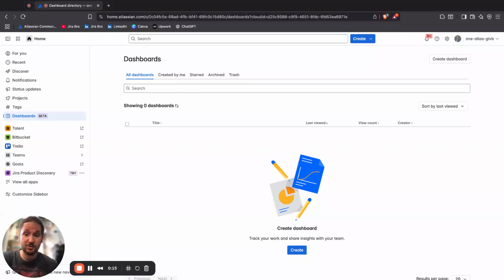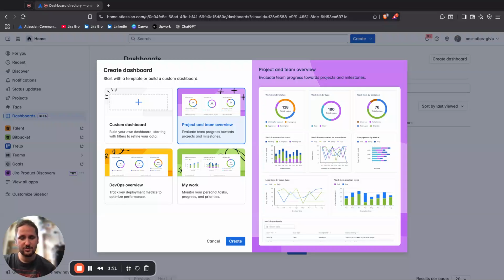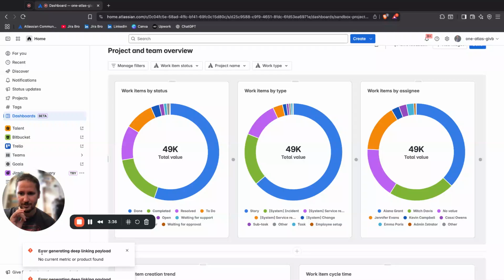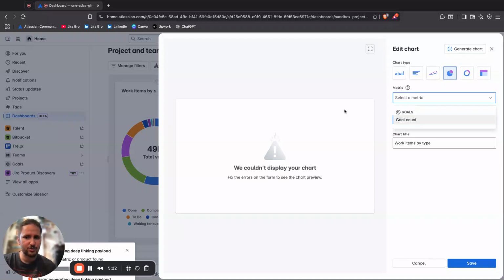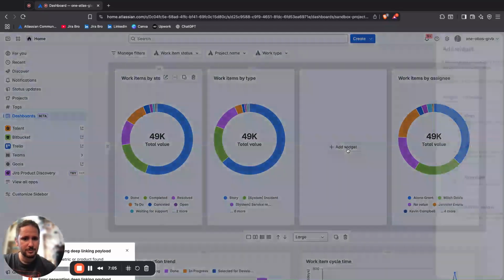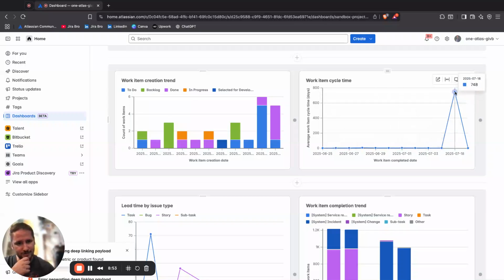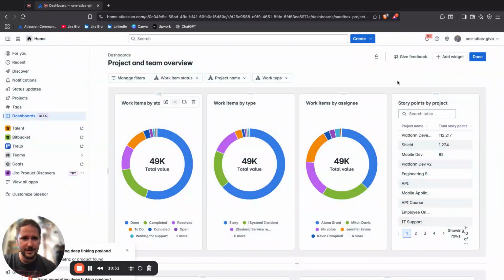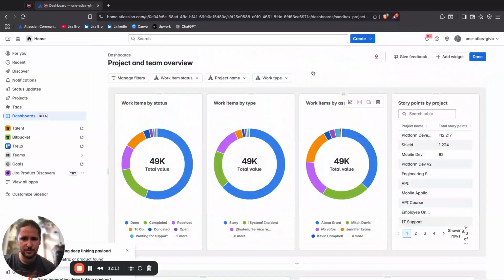Atlassian Home - New dashboards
New dashboards for Atlassian Home are available in beta.  You might not see it, since you were not the chose one. Add an extra column, add widgets either custom or also the template ones.

Create dashboards from scratch or use templates, however you would like. You are in the control. Pie chart, table, bar chart? New dashboards got you covered.